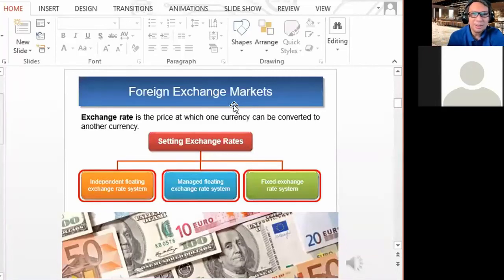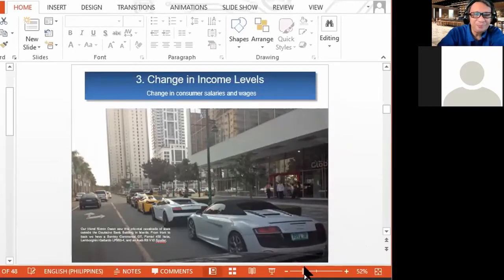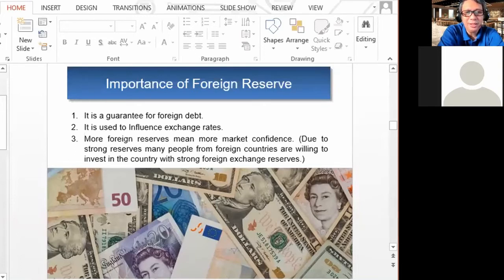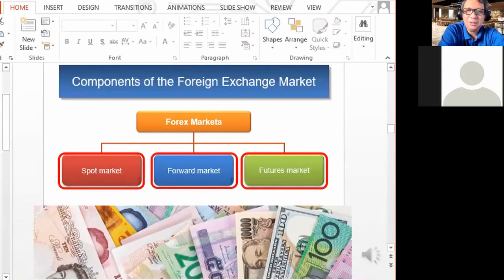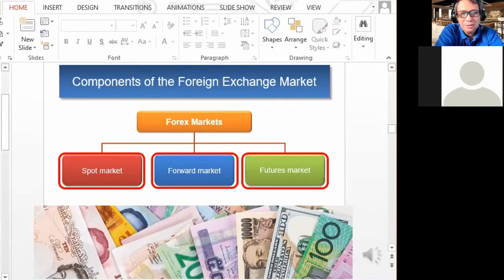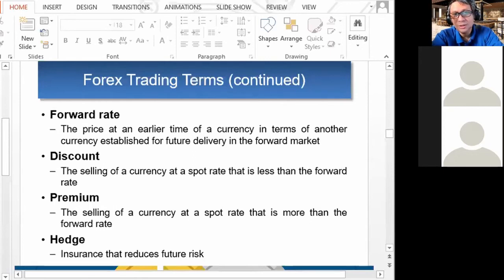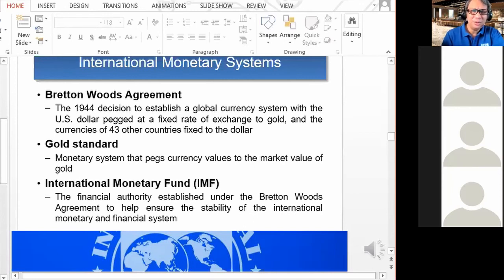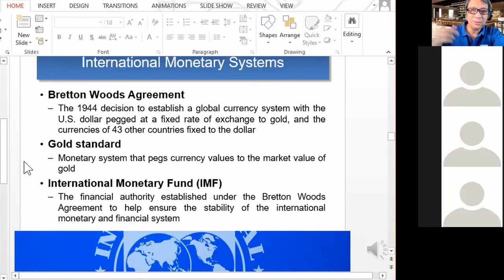Lecture Forex Demand and Supply and Forex Markets - Uploaded 032621